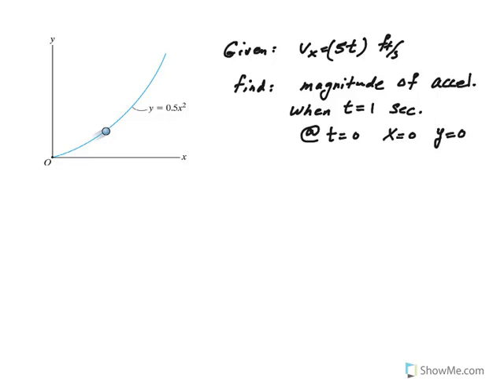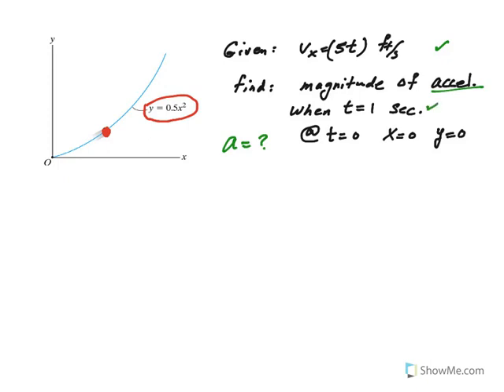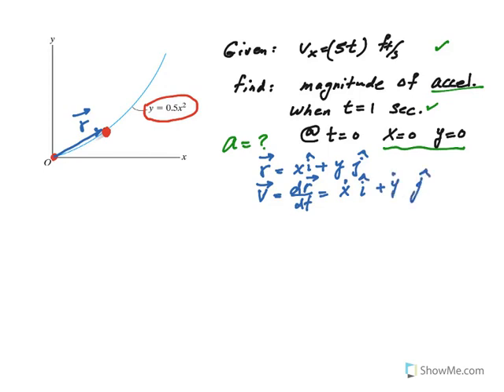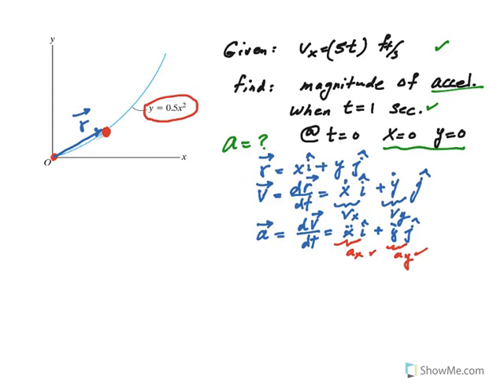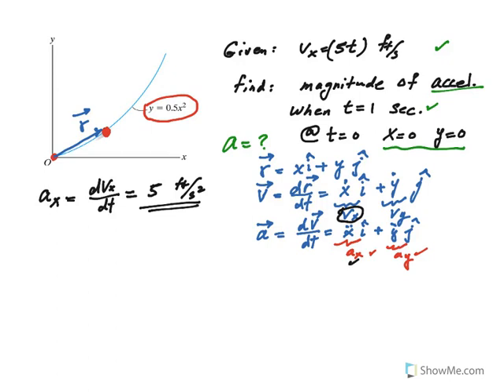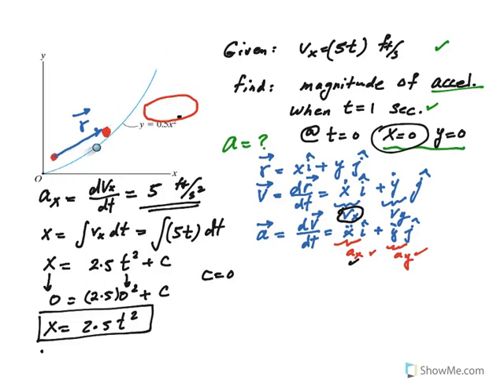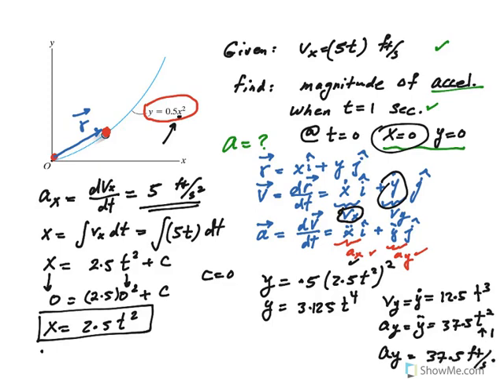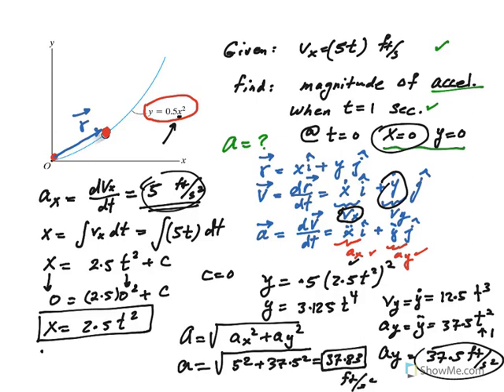Curvilinear Motion rectangular coordinate system example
Acceleration of a particle along a parabolic curved path is determined in the rectangular x-y system